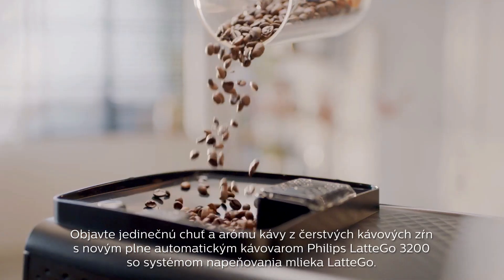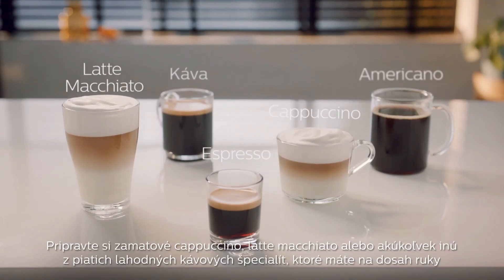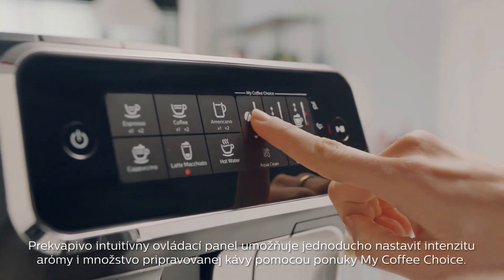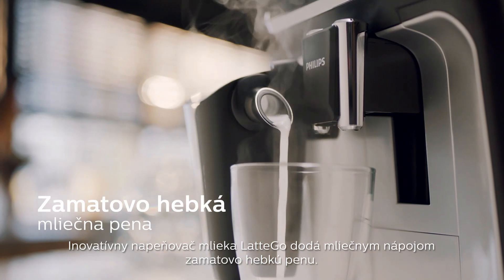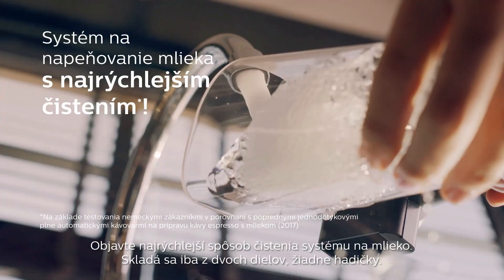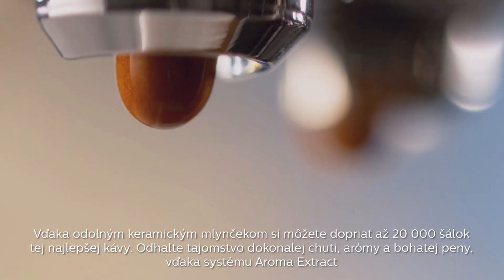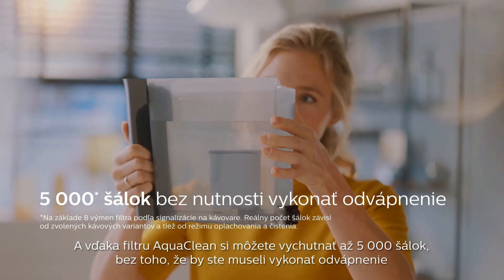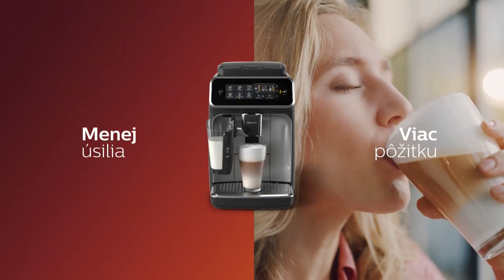Objavte plnoautomatický kávovar Philips 3200 LatteGo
Plnoautomatický kávovar Philips 3200 LatteGo pripraví 5 rôznych kávových nápojov. Intenzitu kávy a hrubosť mletia môžete veľmi ľahko upraviť. Inovatívny mliečny systém LatteGo pripraví jemnú penu navyše ho umyjete za menej ako 15 sekúnd.